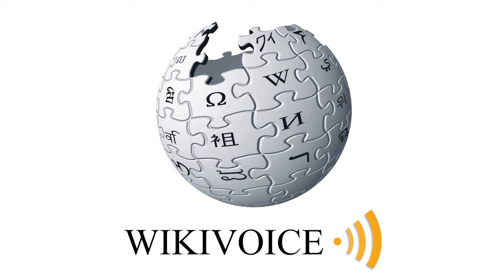Incandescent light bulb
is an electric light which produces light with a filament wire heated to a high temperature by an electric current passing through it, until it glows (see Incandescence). The hot filament is protected from oxidation with a glass bulb that is filled with inert gas (or evacuated). In a halogen lamp, filament evaporation is prevented by a chemical process that redeposits metal vapor onto the filament, extending its life. The light bulb is supplied with electrical current by feed-through terminals or wires embedded in the glass. Most bulbs are used in a socket which provides mechanical support and electrical connections.